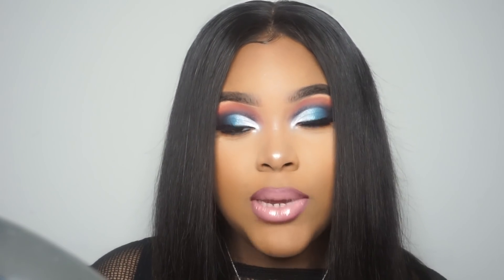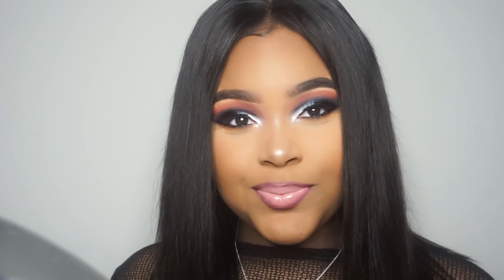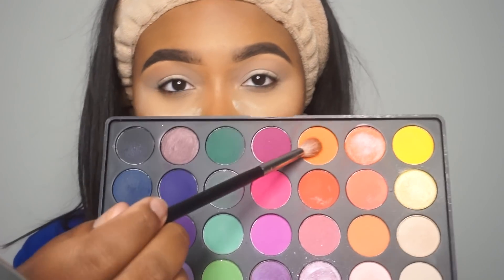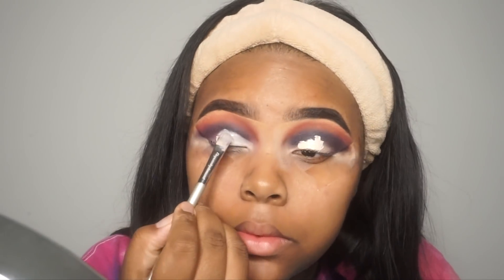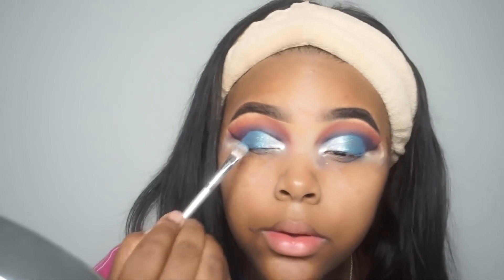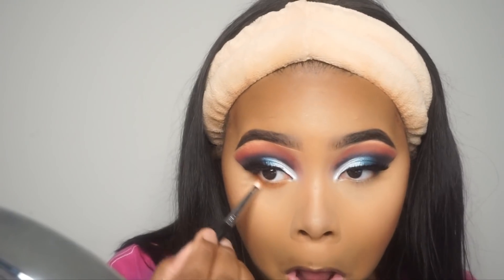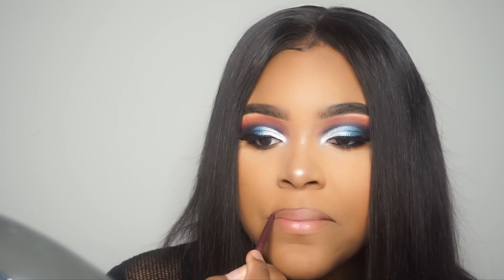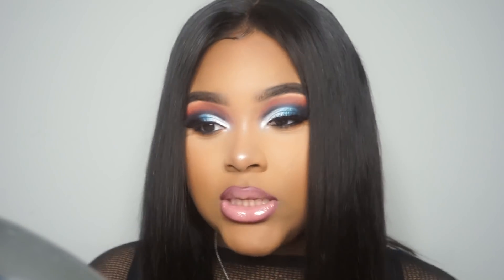Blue Ombre Eyeshadow Makeup Tutorial(ft. WIGENCOUNTERS) | Makaya Troix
The wig I'm wearing in this video is from WIGENCOUNTERS:
Hair code: WE016
Hair Type : Indian remy hair
Hair Color : Natural Black
Hair Length : 14 inches
Hair Density : 150% density
Cap Construction : Glueless 6'Parting Space Lace front cap
Bleached knots on the front lace
Follow WIGENCOUNTERS Social Medias

Eyes:
Morphe 35B palette
Badass Rude Ass girl palette
NYX matte liquid liner (black)
Maybelline Makeup Shayla mascara
Milani eyeliner (black)
KOKO Lashes (Elle)

Lips:
 Ruby Kisses lip liner (burgundy)
 MACxNicki Minaj (Pink Friday)